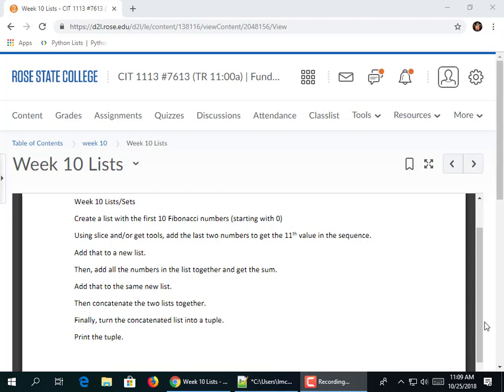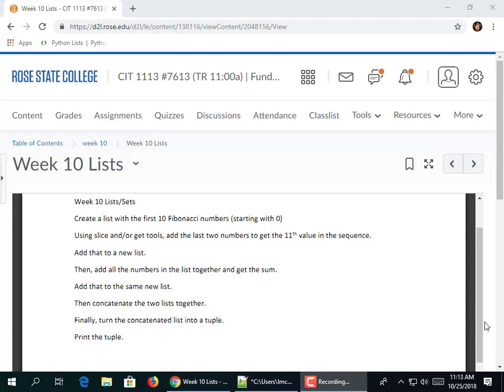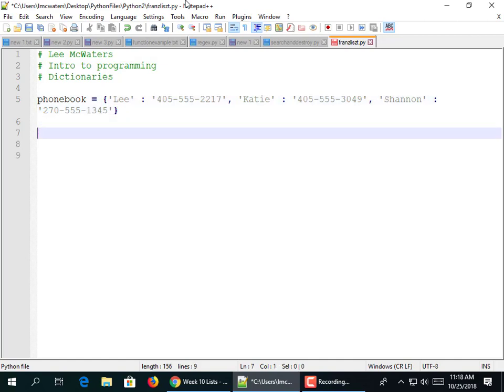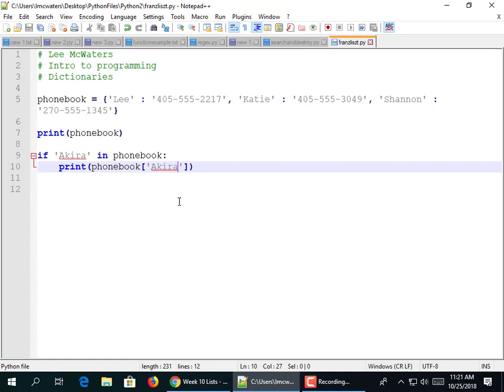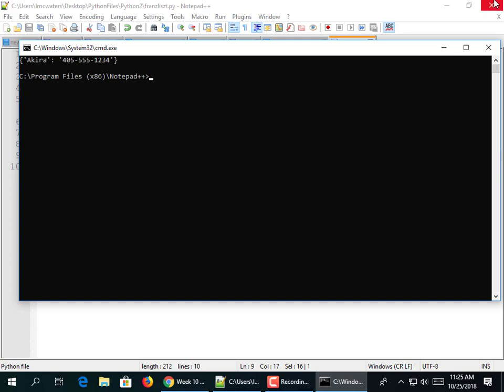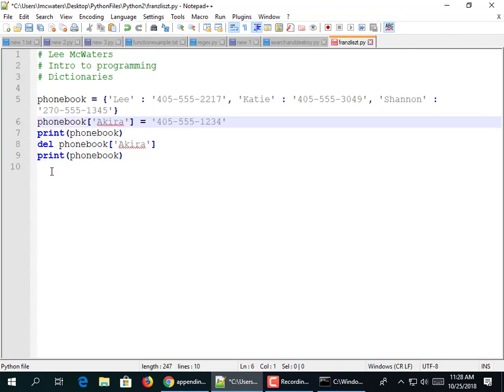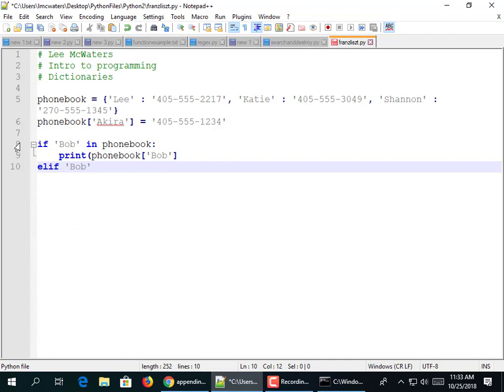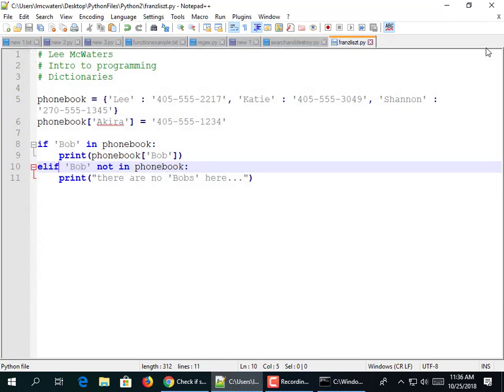dictionaries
python dictionaries